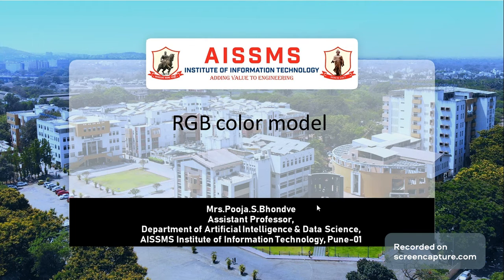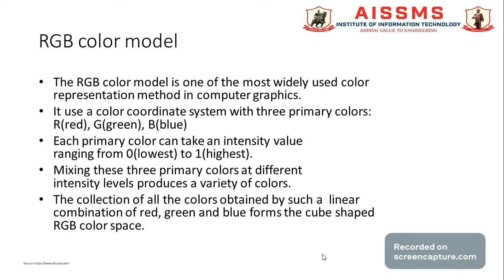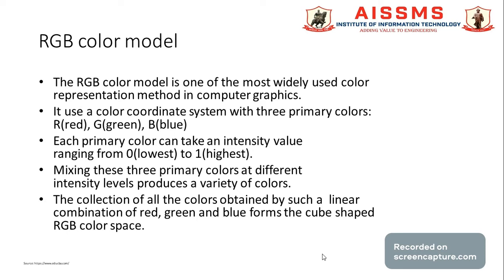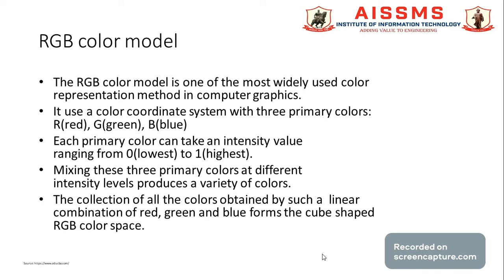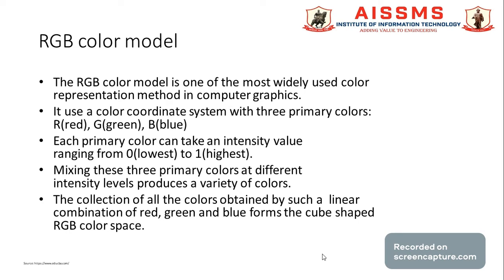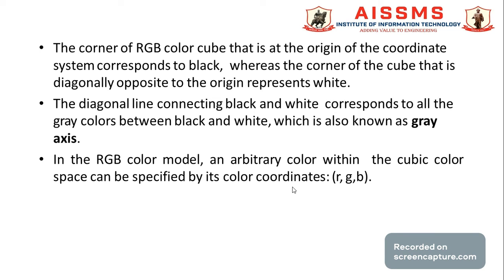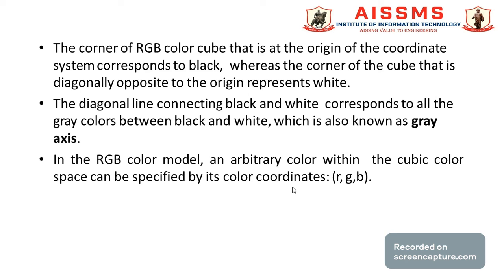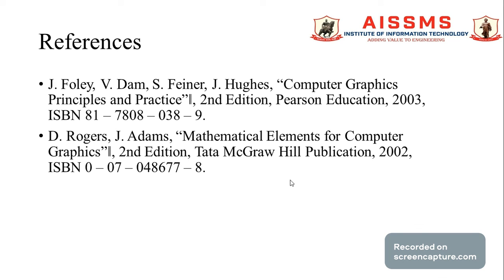RGB Color Model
Title: RGB Color Model
Video by: Mrs.P.S.Bhondve
Description : RGB Color Model